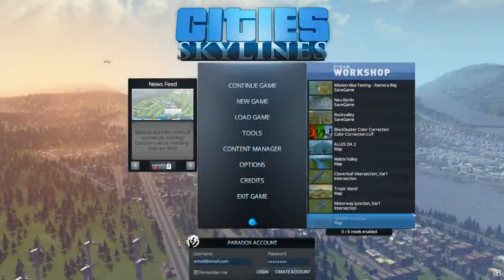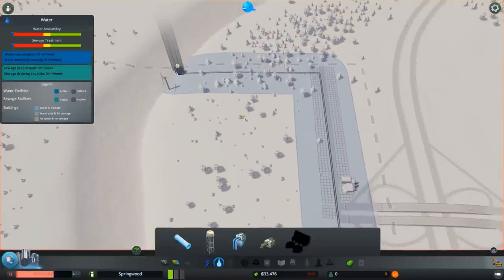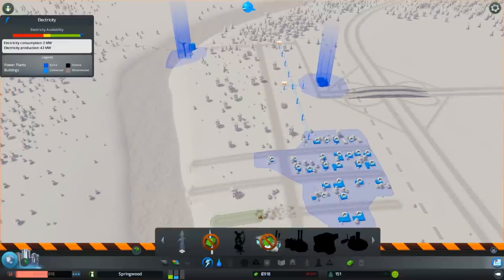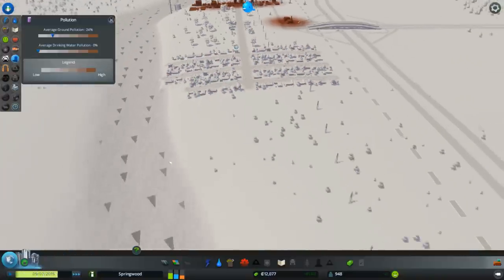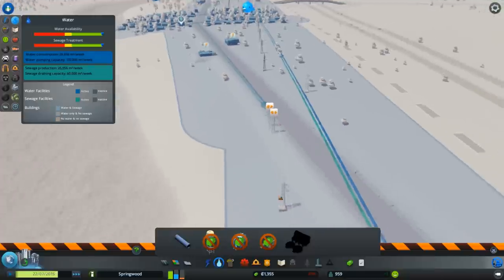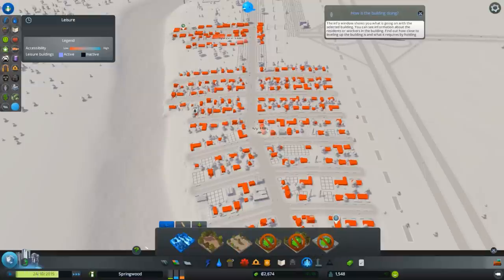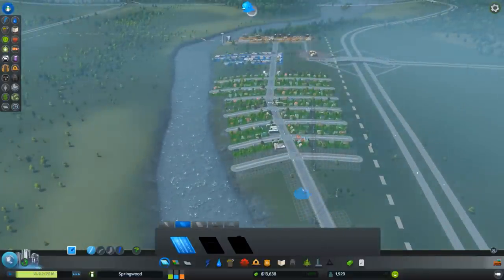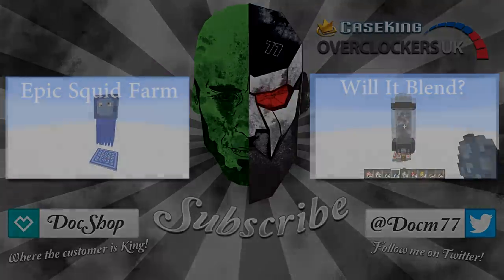Cities: Skylines - How To start a new City? - E01 | Docm77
Cities: Skylines gameplay - What I learned so far! Hope you enjoy;-)